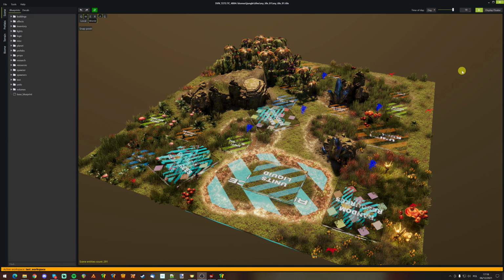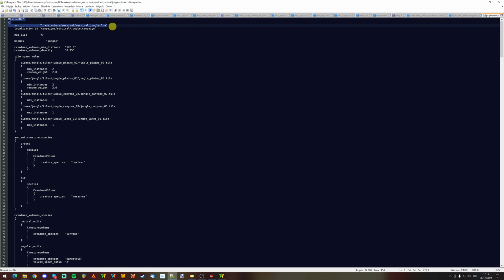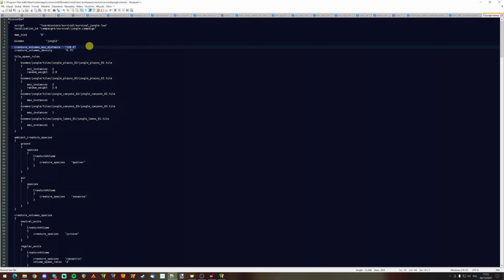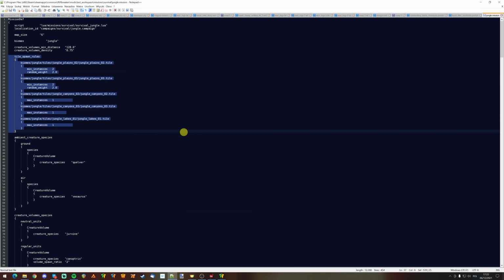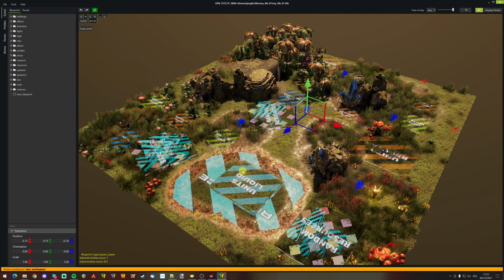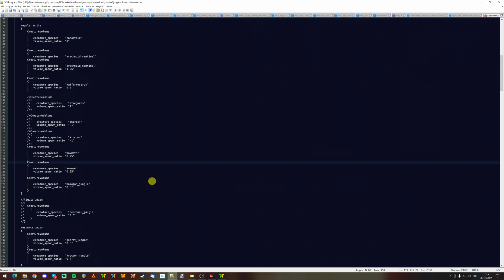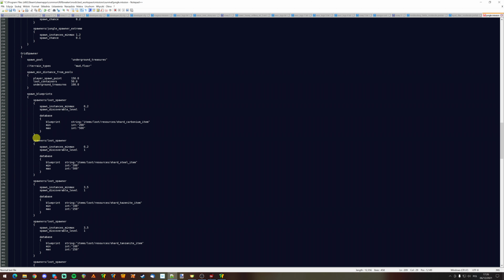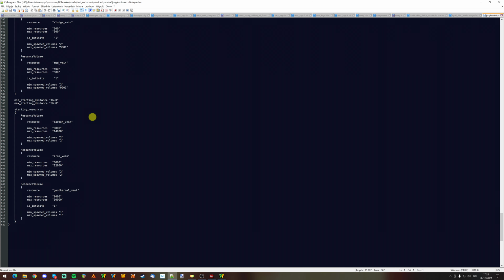The Riftbreaker - Level Editor Part 6: Mission Script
The Riftbreaker™ is a base-building, survival game with Action-RPG elements. You are an elite scientist/commando inside an advanced Mecha-Suit capable of dimensional rift travel. Hack & slash countless enemies. Build up your base, collect samples and research new inventions to survive.